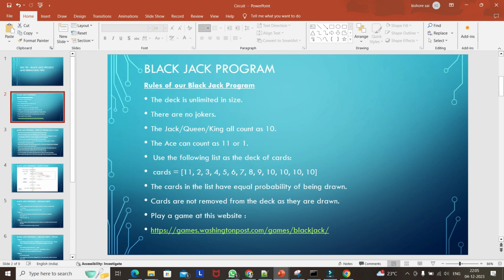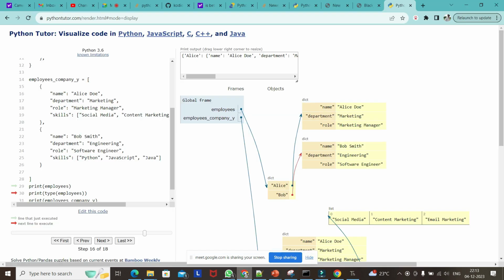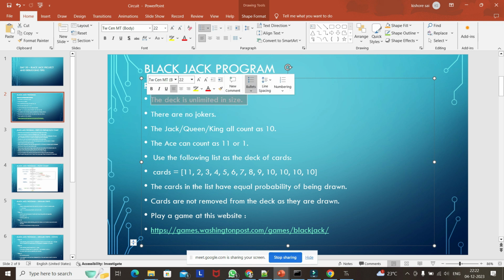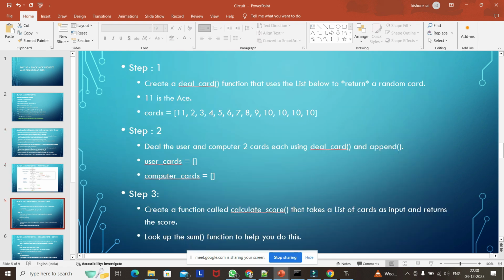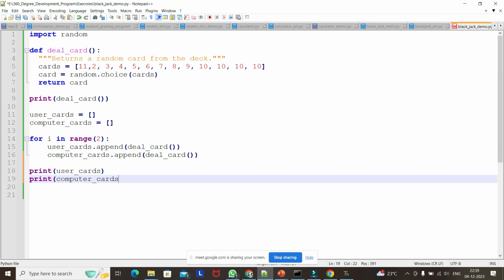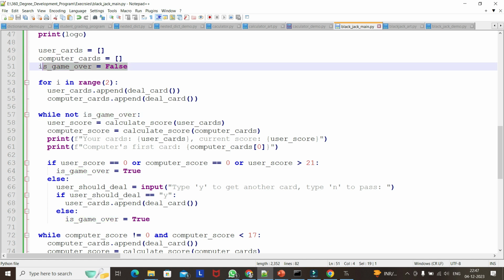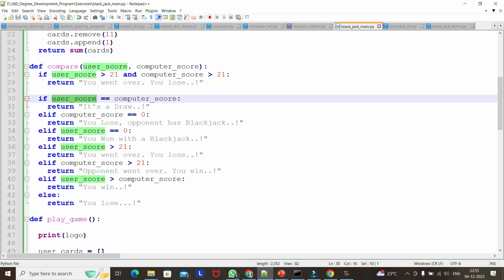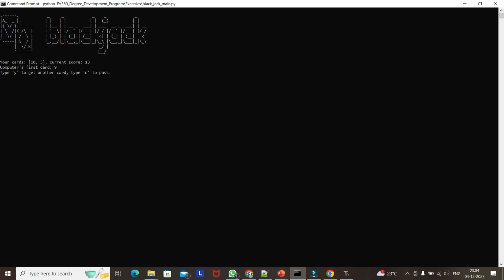Day 30 - Black Jack Project and DEBUGGING Tips